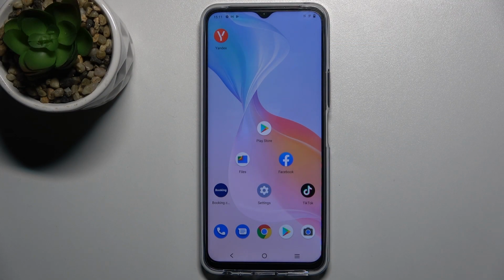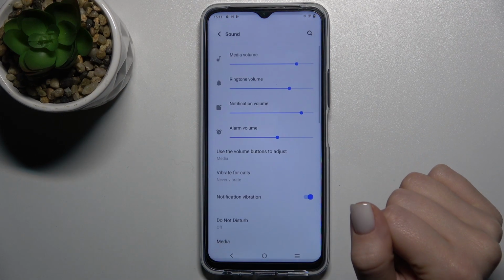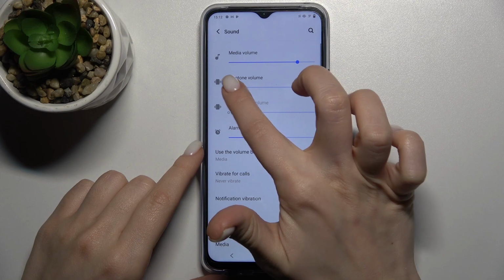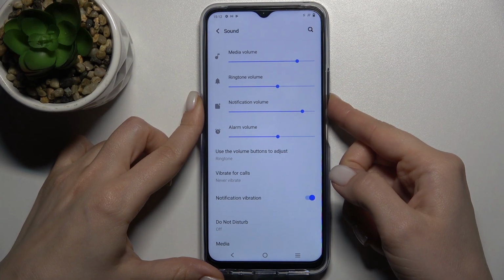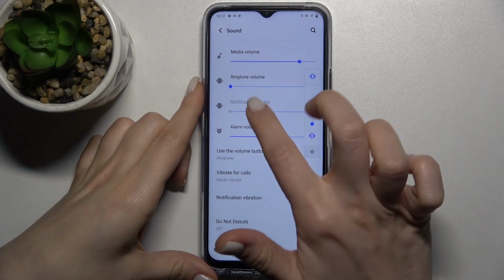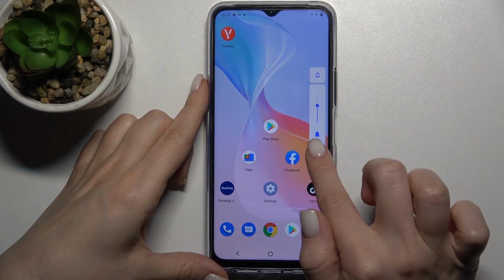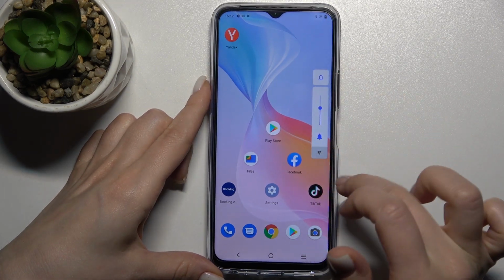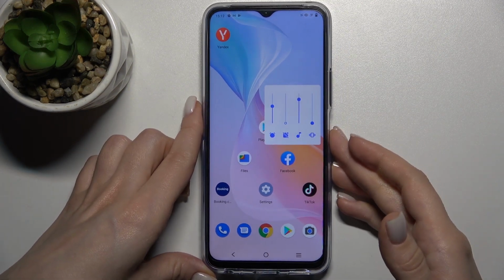How to Disable Ringtone Volume on VIVO Y33s – Manage Volume Settings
Hi there! Your VIVO Y33s is a communication device and there are situations when you are in an important meeting, and the loud melody or vibration of an incoming call takes you by surprise. But one hand movement can solve this problem. In this video instruction, our Expert will tell you how to turn off the ringtone volume on your VIVO Y33s. Therefore, rather open our video and follow the actions of our Specialist.

How to Switch Off Ringtone on VIVO Y33s?
How to Turn Off Ringtone Volume on VIVO Y33s?
How to Mute Ringtone on VIVO Y33s?